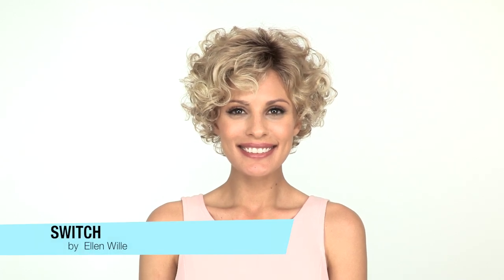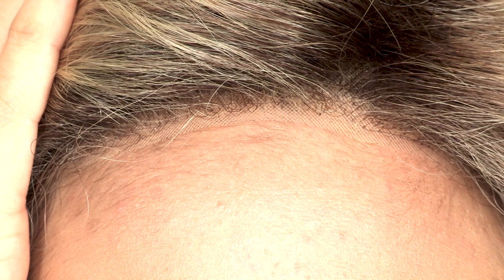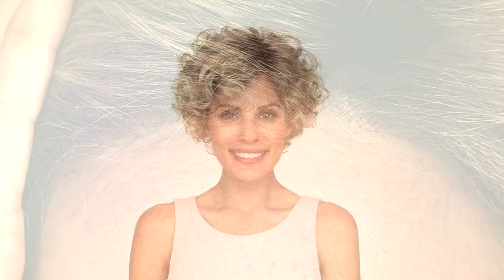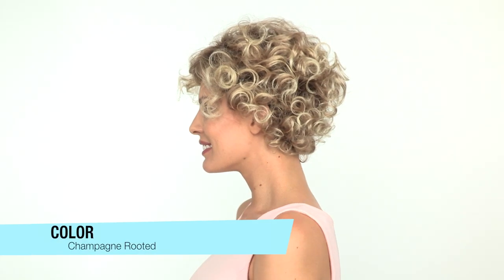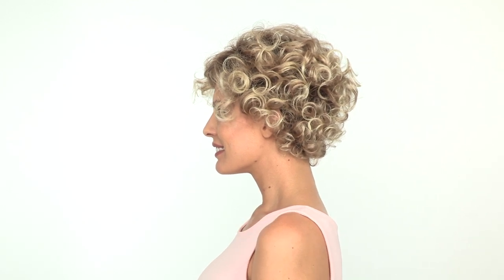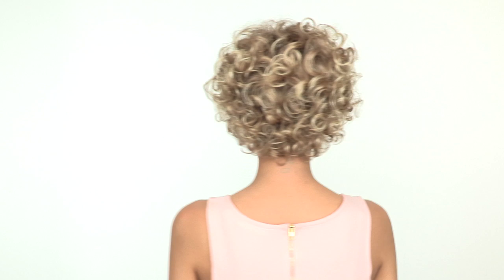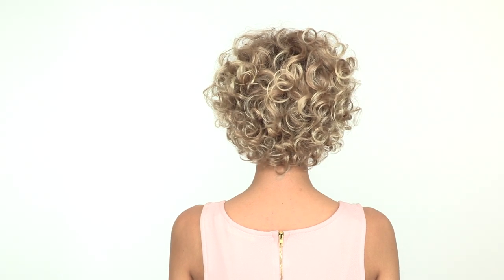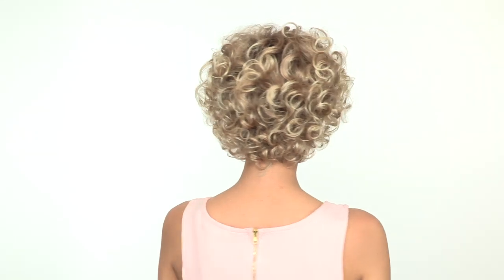Switch by Ellen Wille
EUROPE'S TOP WIG BRAND

Switch by Ellen Wille is a short, voluminous wig with all-over curl. The ringlet curls can be worn polished and tight or can be combed out to loosen the curl. This wig features a lace front, and is ideal for a petite to average head size. The density of the ready-to-wear synthetic hair looks more like natural hair and requires little to no customization or thinning. Switch is part of the Ellen Wille Perucci collection.

SPECIAL FEATURES
• Lace Front -- Ready-to-wear and virtually invisible, lace fronts contour to the shape of your head, creating a natural-looking hairline and off-the-face styling versatility.
• Cap Size --Impeccably tailored to fit smoothly and securely around the head, its ideal for a petite to average head size.
• Color -- The array of beautiful, dimensional colors were hand-picked to compliment this style.

• Take care handling the delicate lace front material.